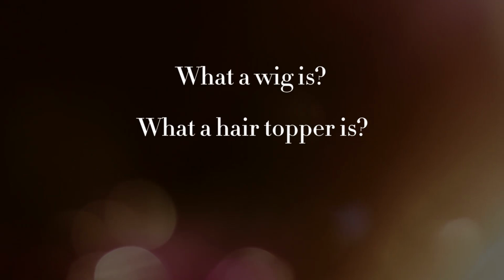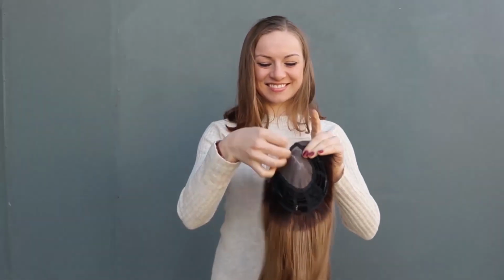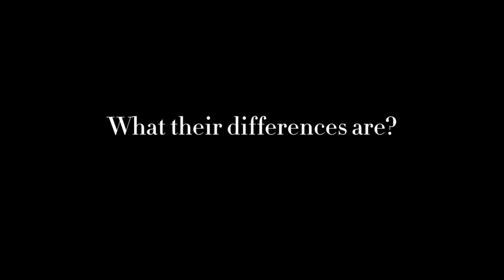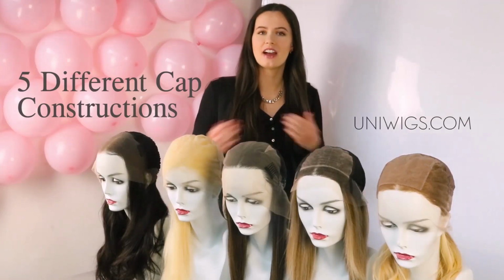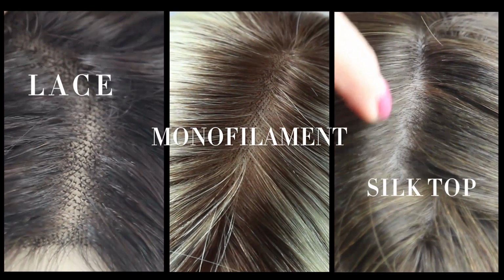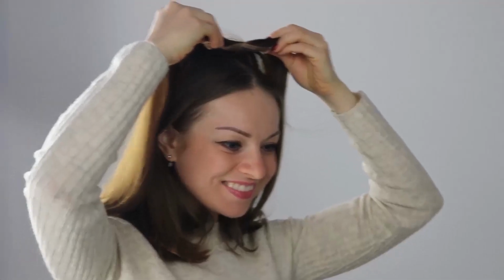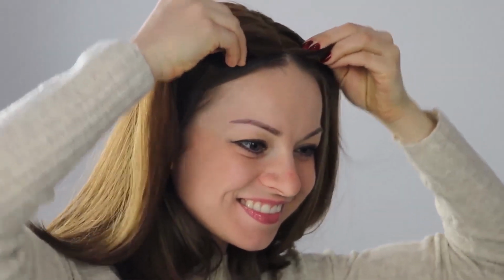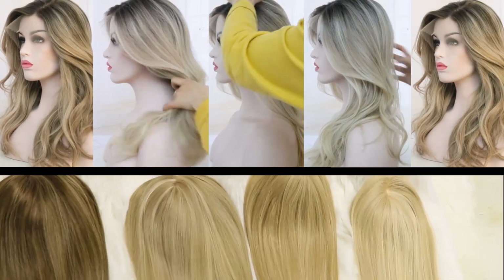Toppers vs. Wigs: Which is right for you?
WIG VS TOPPER ， which won?

Would you like to join our design to make your ideas come true?

The UniWigs channel is a full collection of UniWigs toppers, UniWigs human hair wigs, UniWigs synthetic wigs, UniWigs LaVivid hairstyles, and UniWigs hair extensions. In this channel, you will find more topper review, wigs review, hair tutorials, hair care and advice, hair loss solution, thinning hair styling, cosplay hairstyle, wedding hairstyles, easy braids, easy and quick hairstyle, so that you will know how to style a wig for beginners, how to make wigs look natural, how to cut the lace, how to blend the topper into my own hair, how to make a natural hairline, how to change your hair part, how to wash and care your hair products, how to sew in clips etc. This channel will also be the first to demonstrate UniWigs new arrivals and public UniWigs coupon code for big sales.